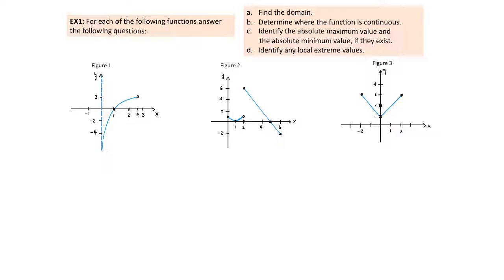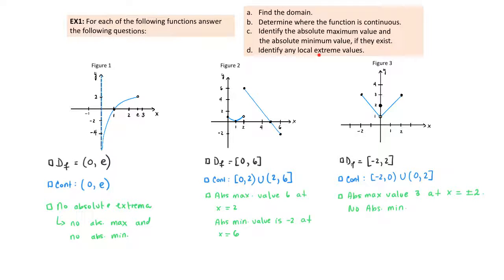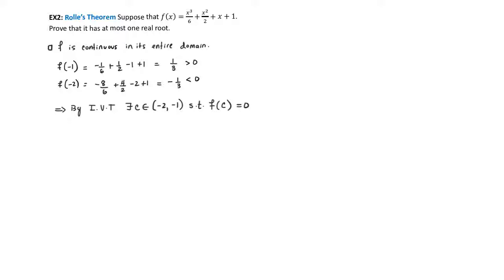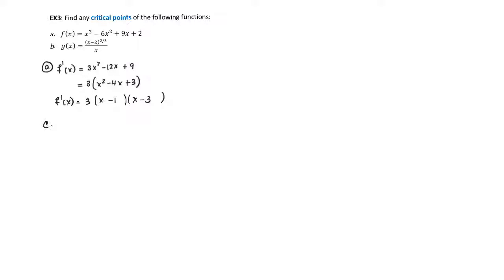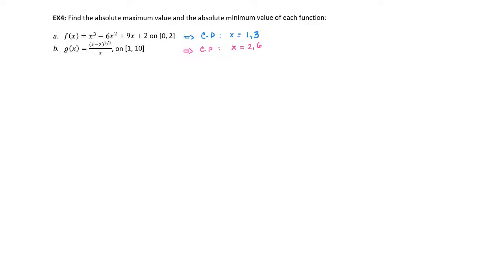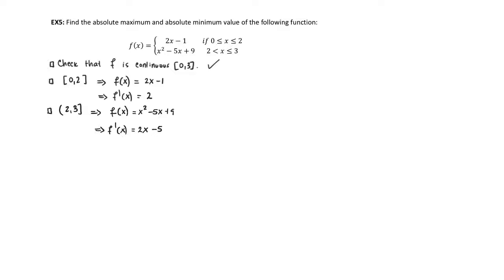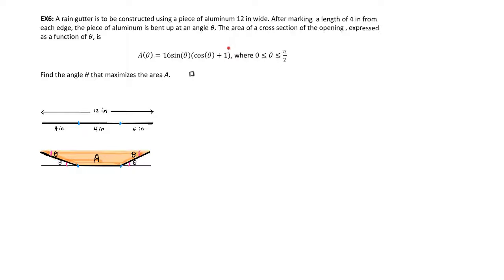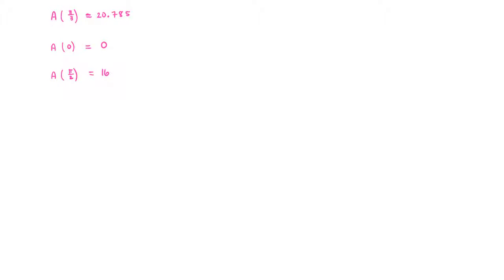Extreme Values - Examples